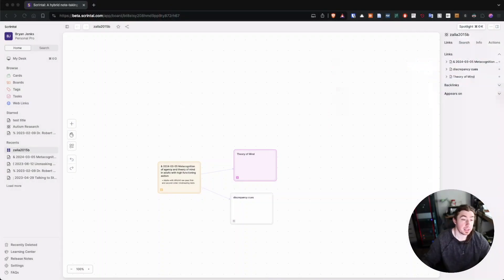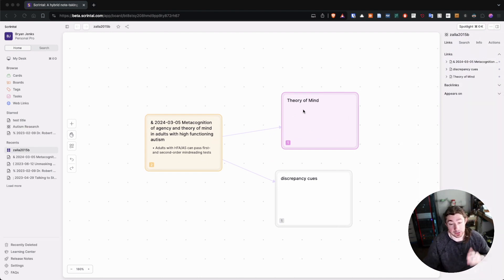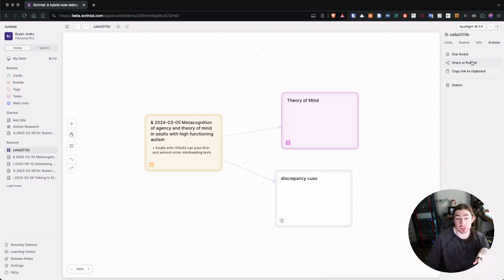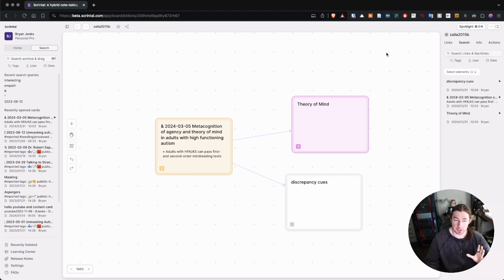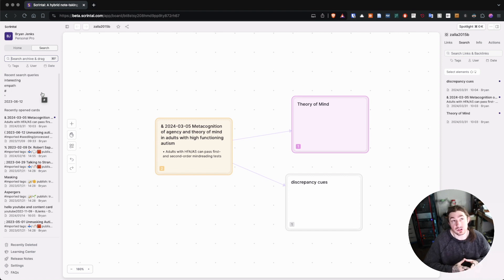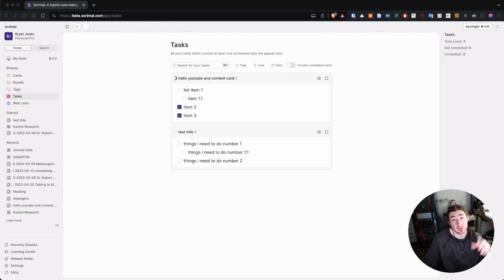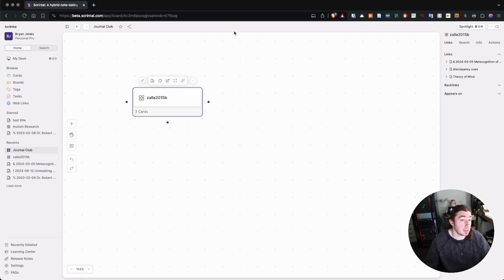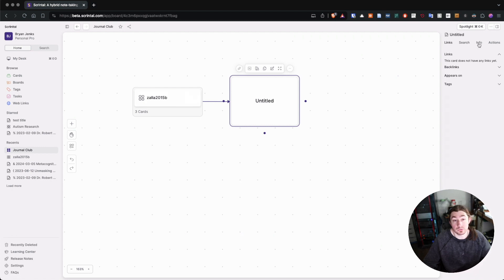Scrintal Course 4 | Collaboration & Teams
Scrintal is a visual space combining an infinite canvas with documents.

By seamlessly blending creativity with clarity, Scrintal helps you transform abstract thoughts into concrete ideas and strategies. It facilitates spatial thinking, allowing users to navigate intricate concepts easily. Now, the transition between ideation, documentation, and sharing is seamless, eliminating the need for context switching.

▬▬▬▬▬▬▬▬▬▬ ► Questions? ◀︎▬▬▬▬▬▬▬▬▬▬

▬▬▬▬▬▬▬▬▬▬ ► TIMESTAMPS ◀︎▬▬▬▬▬▬▬▬▬▬